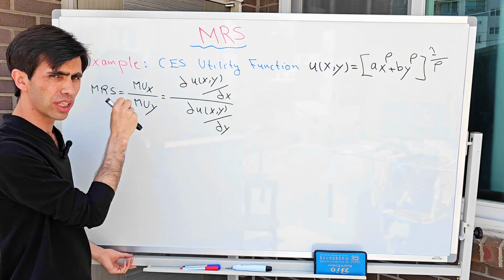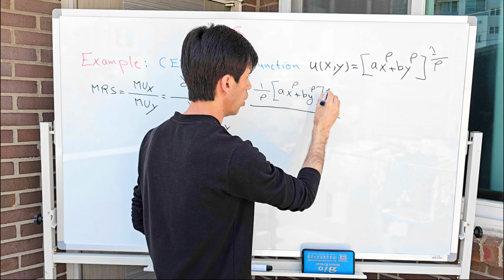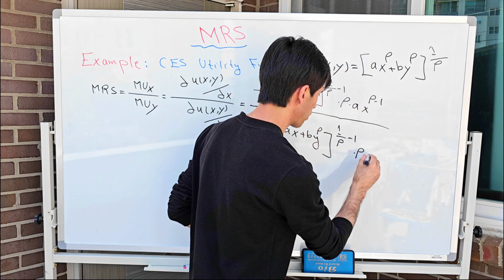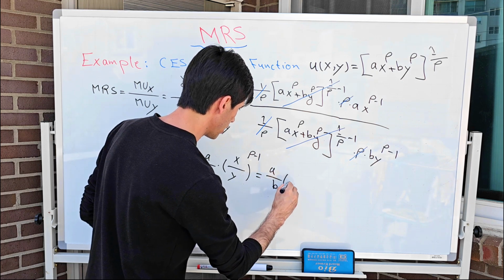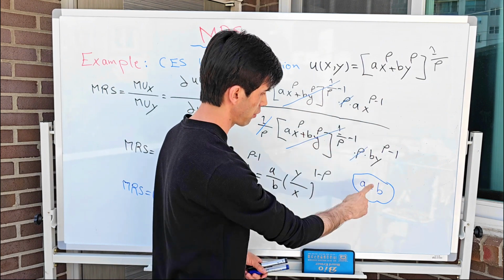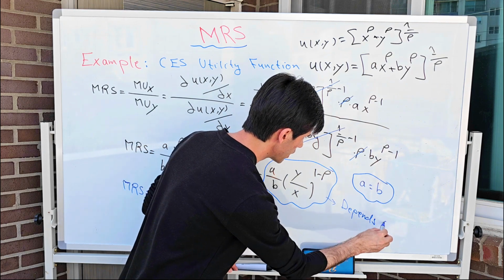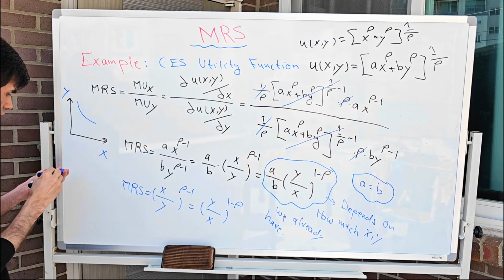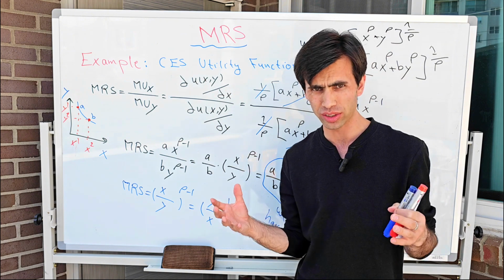MRS for CES Utility Function General Form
Let's find out the Marginal Rate of Substitution for a general form of CES utility function.